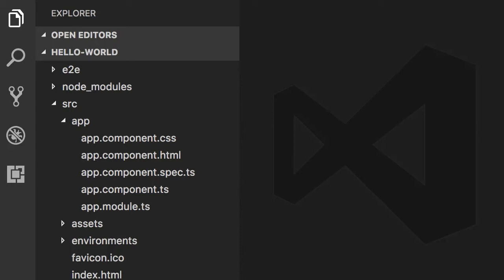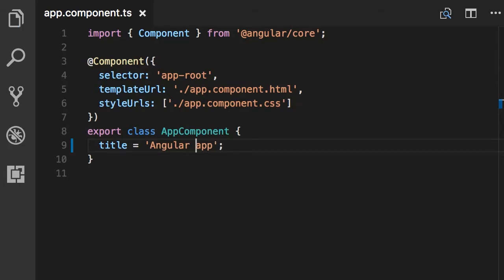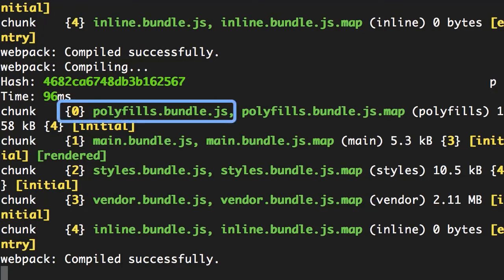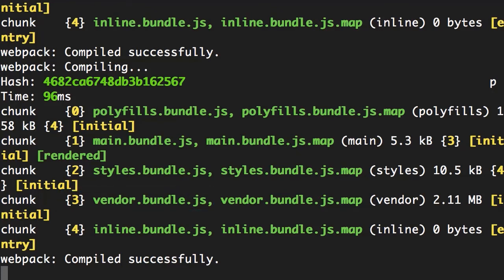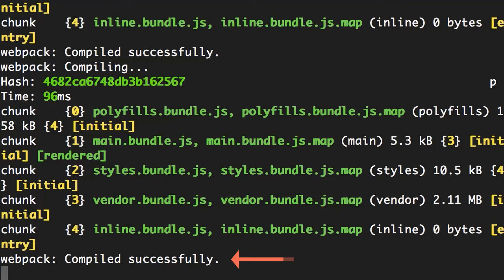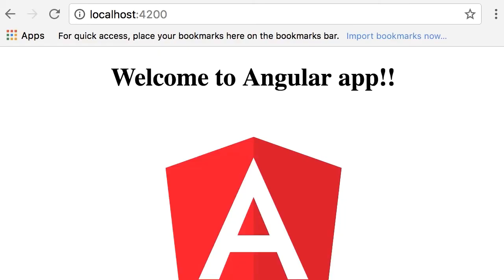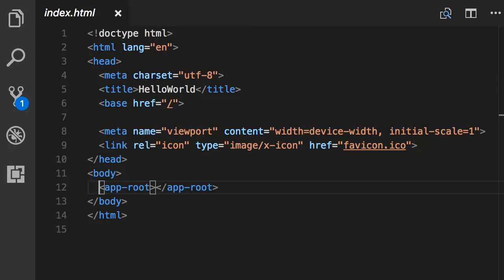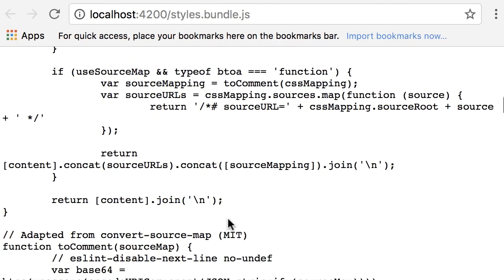Angular | Beginner to Pro #7 - Webpack [By Mosh Hamedani]